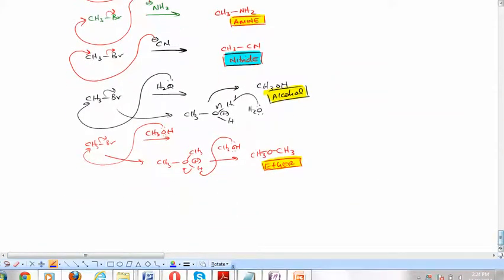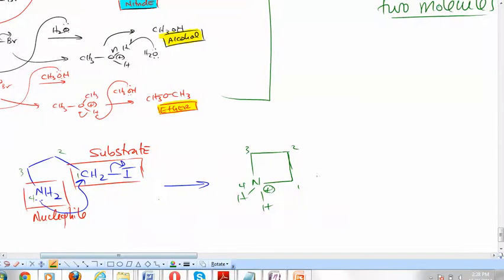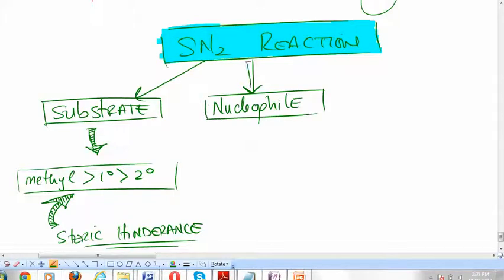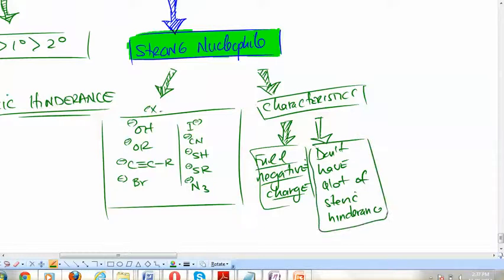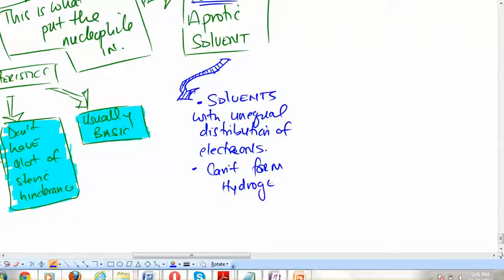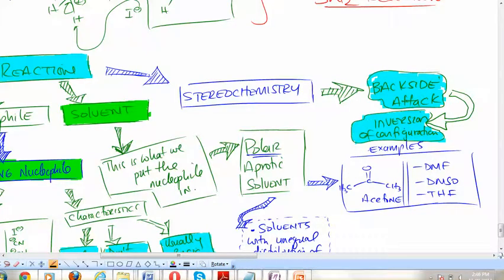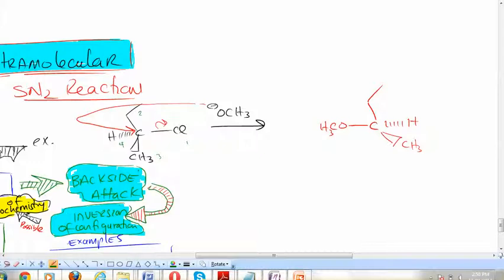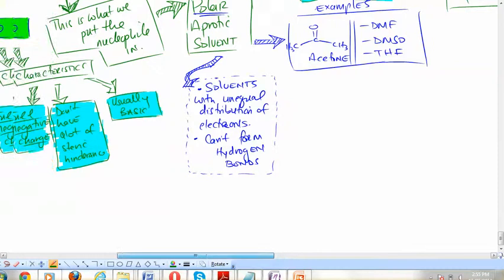Organic 1 Substitution Reactions with Flow Chart 2 (Moses Ndukwe)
(Moses Ndukwe)